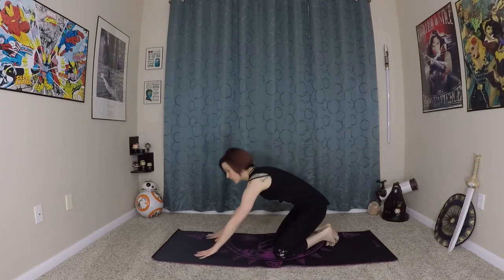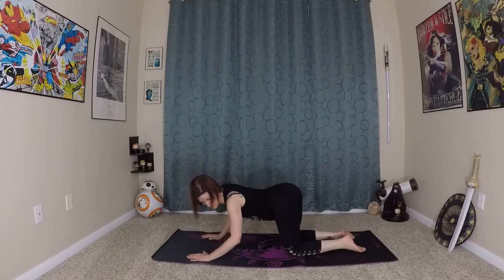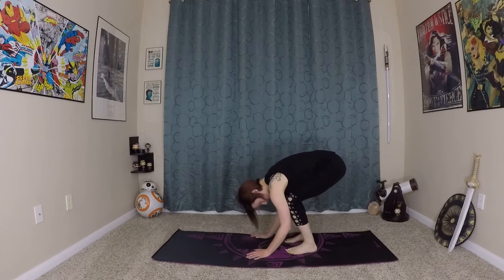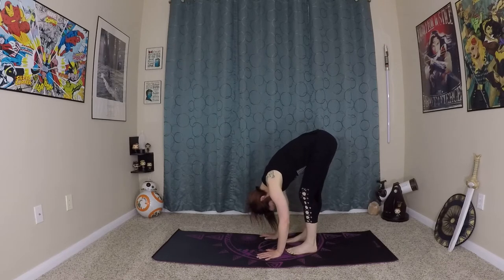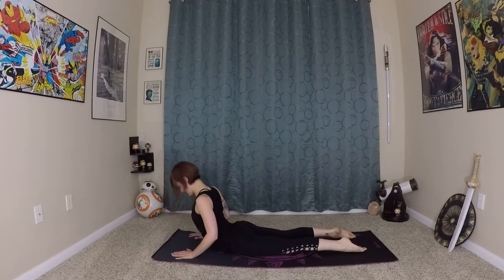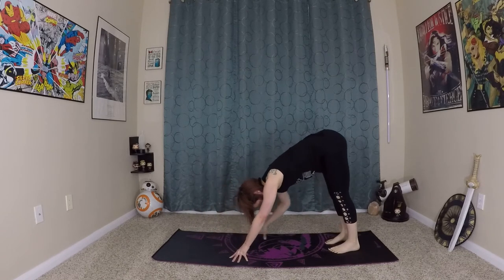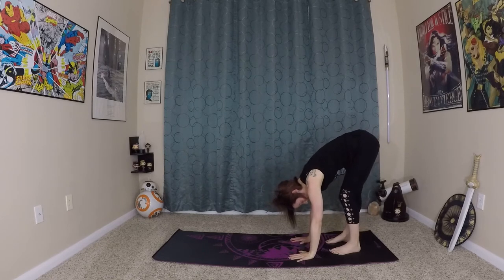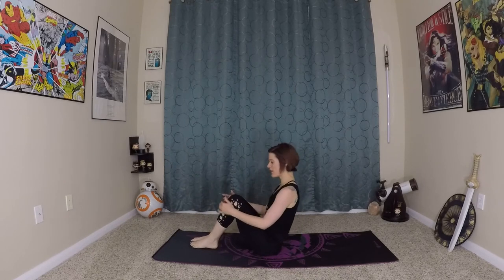Morning Vinyasa Yoga Flow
Enjoy this awesome morning yoga flow designed to gently wake up your entire body from your toes to the top of your spine! Activate your core strength and inner power to take with you the entire day.